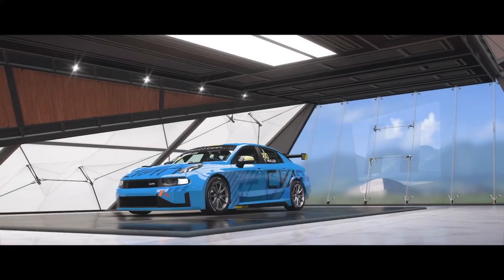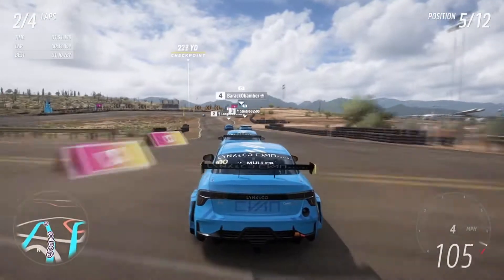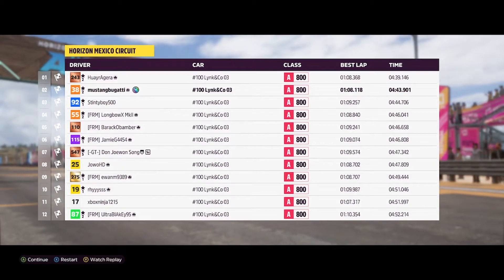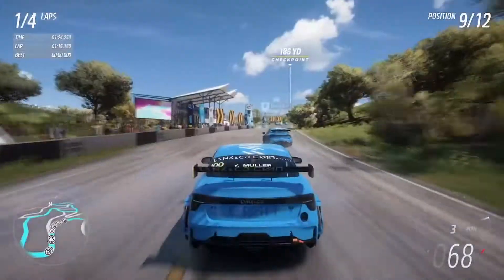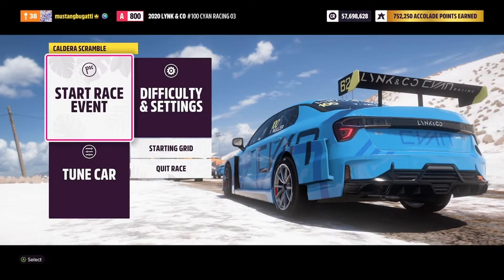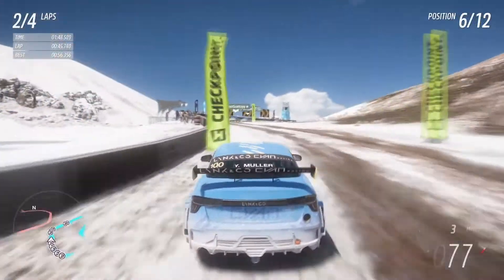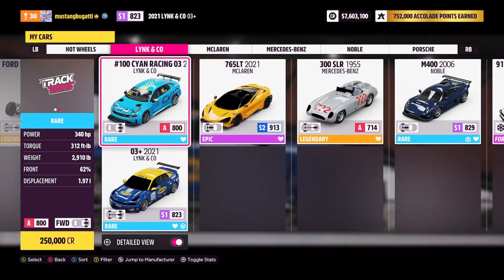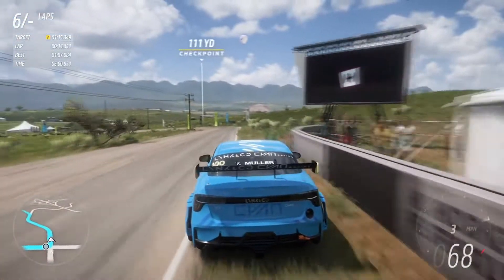CYAN TOURING CAR RACING (Forza Horizon 5)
Lynk & CO now has both the normal road car and the actual touring car and I give them a proper try.